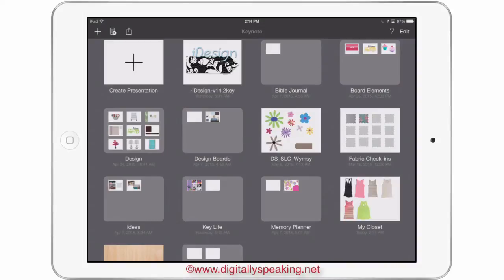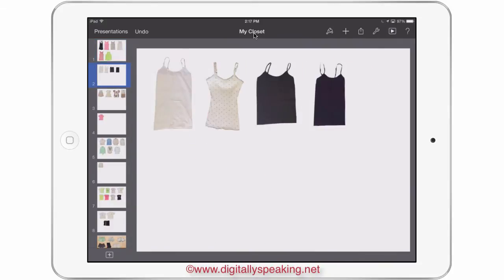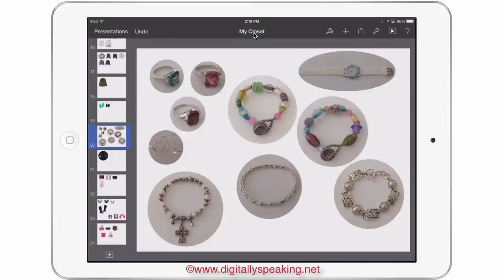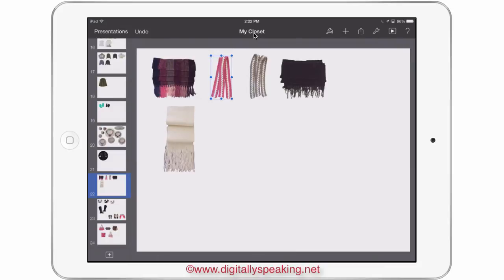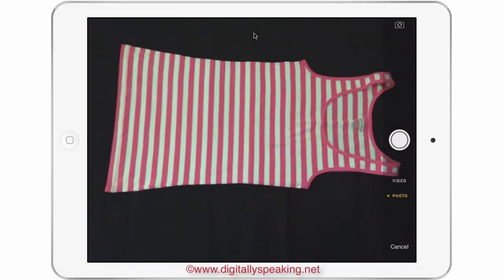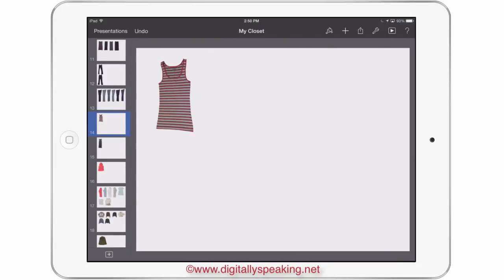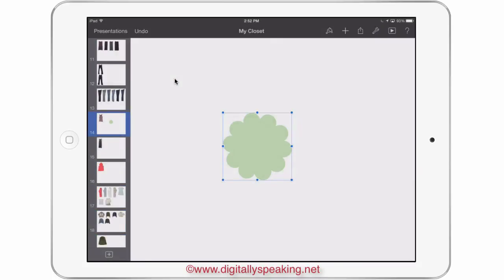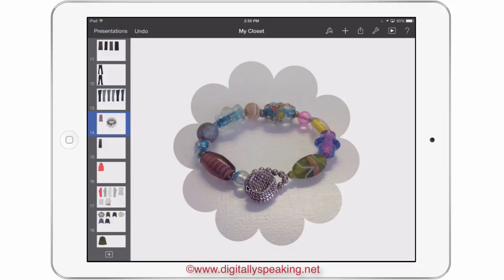Whats in Your Closet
Here is a wonderful idea!! Virtual closet. How convenient would it be to plan your wardrobe for the week from the comfort of your couch or on your lunch break? In this video I show you haw to keep your wardrobe in a virtual closet. I am using Keynote and iDesign to create a presentation with a slide for all the items of clothing, shoes, purses, jewelry and scarves.